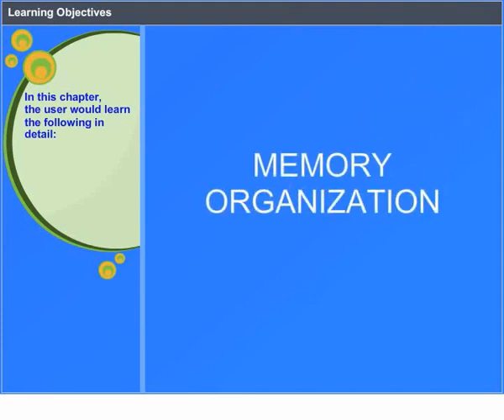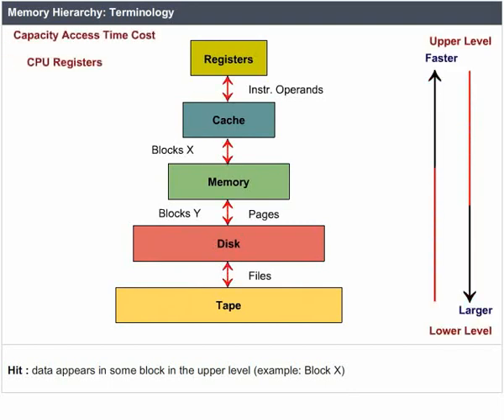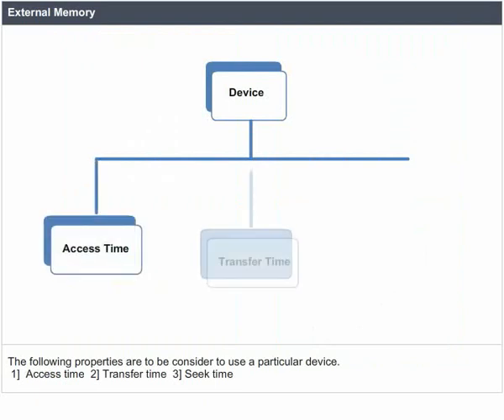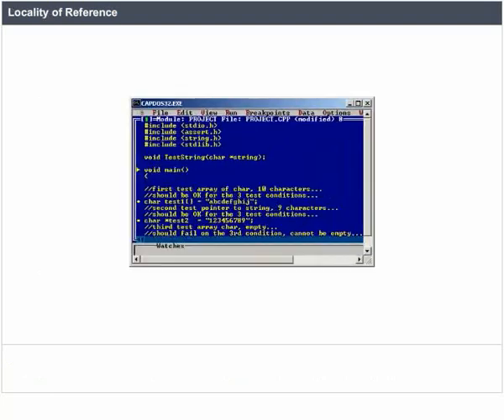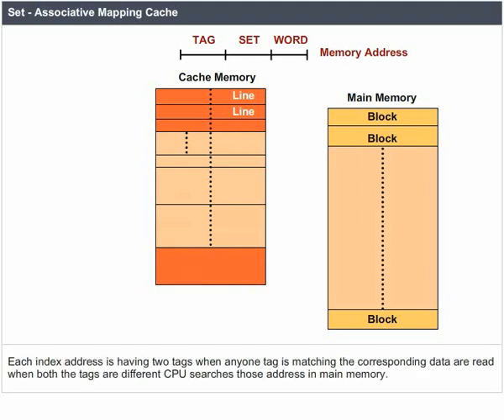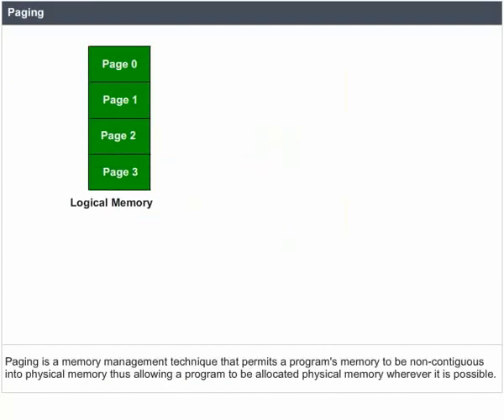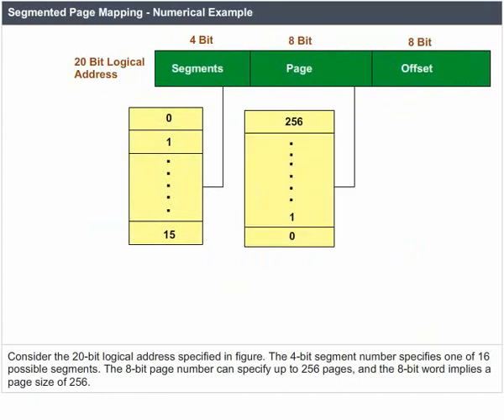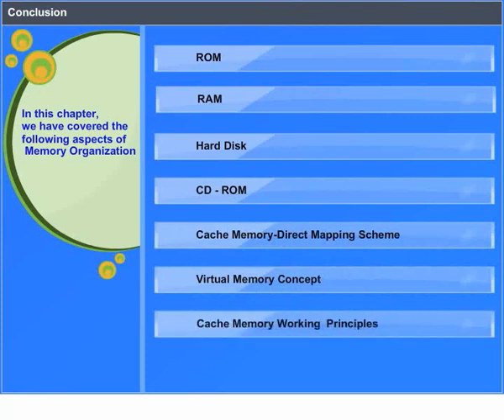CSA8 Memory Organization